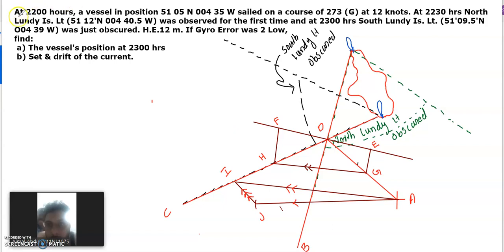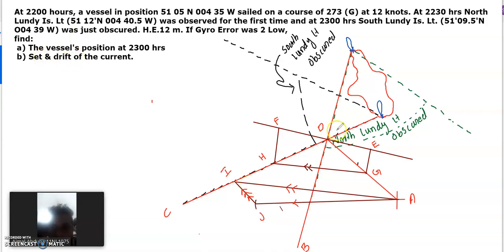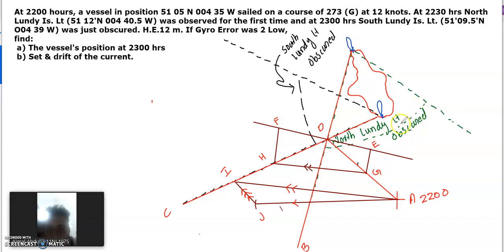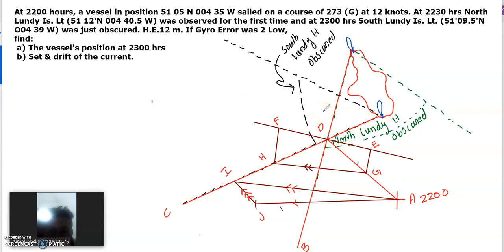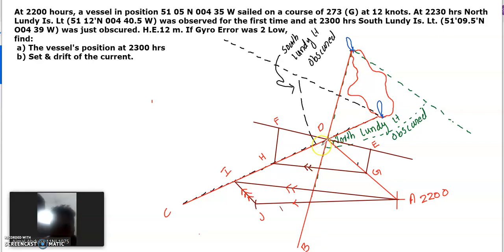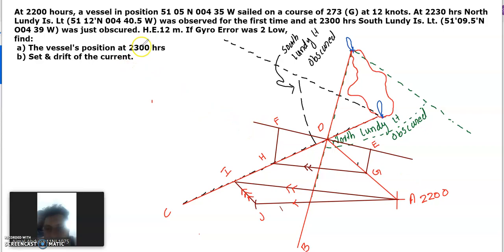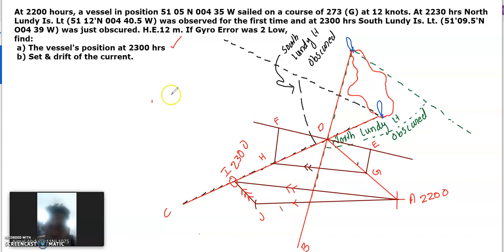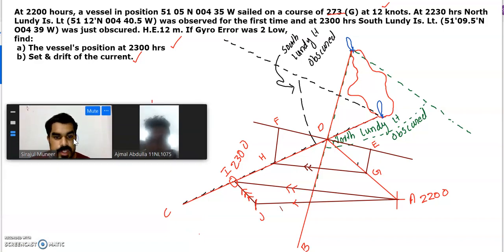CHART WORK | 3 POINT BEARING | CHART NO 5047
At 2200 hours, a vessel in position 51 05 N 004 35 W sailed on a course of 273 (G) at 12 knots. At 2230 hrs North Lundy Is. Lt (51 12'N 004 40.5 W) was observed for the first time and at 2300 hrs South Lundy Is. Lt. (51'09.5'N O04 39 W) was just obscured. H.E.12 m. If Gyro Error was 2 Low,
find:
 a) The vessel's position at 2300 hrs
 b) Set & drift of the current.